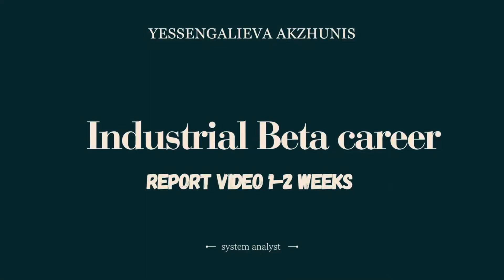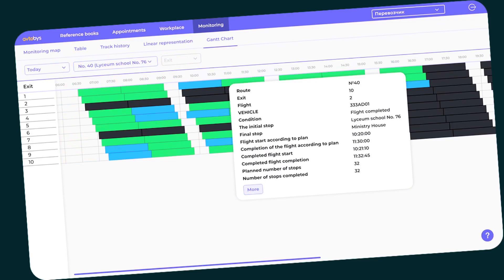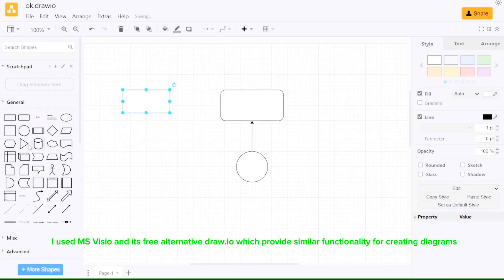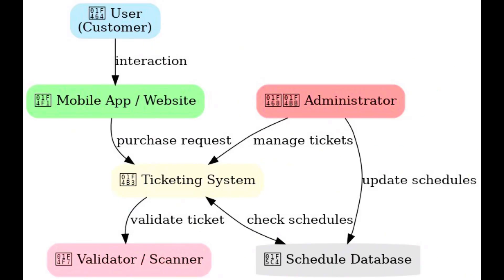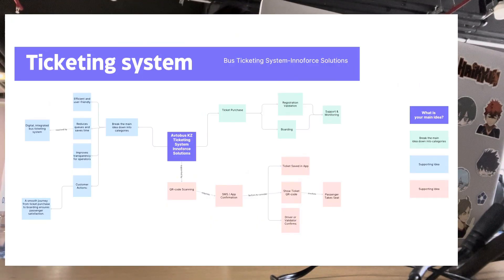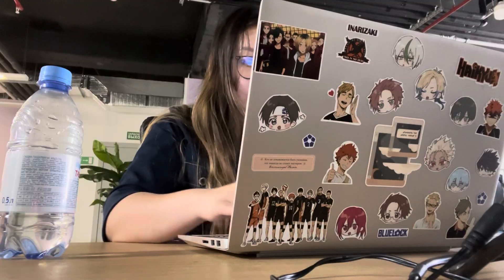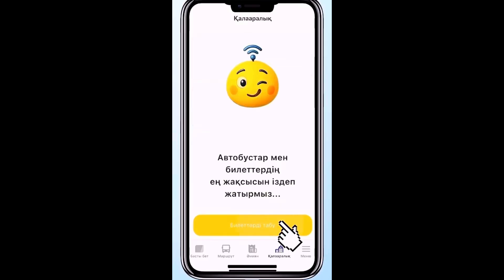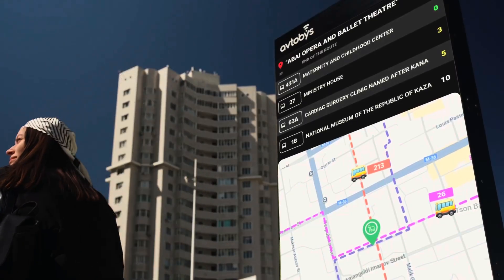WEEK 1-2 | SDU BETA CAREER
During my work I followed a structured plan:
     Studied Innoforce Solutions standards, internal tools, and documentation practices.
    Gained knowledge of the public transport domain with focus on bus ticketing and scheduling.
    Observed and documented the customer journey from ticket purchase to registration and boarding.
    Created a diagram of the overall ticketing and scheduling process architecture in MS Visio.

I also contribute to the development of mobile financial services, AI-based passenger counting, and fleet management systems, as well as government and regional digital platforms.